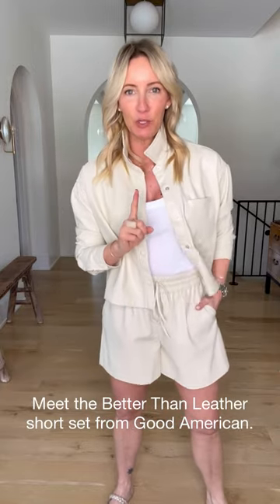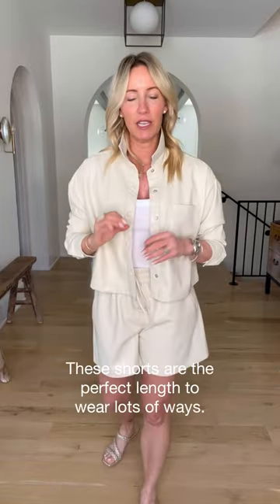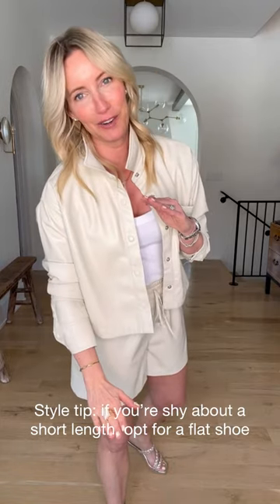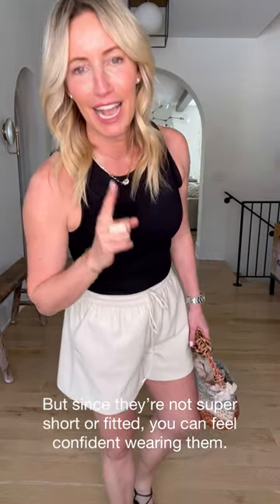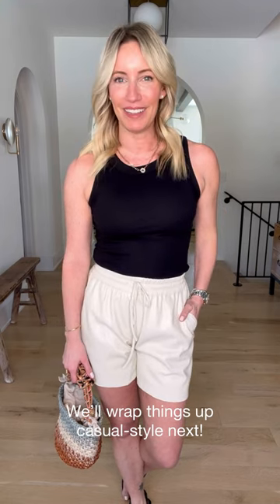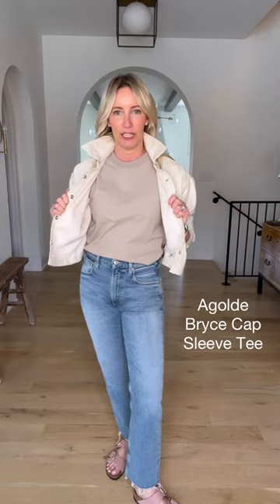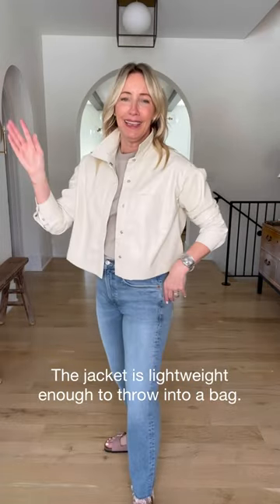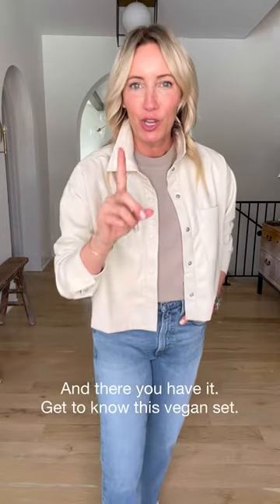Vegan Leather Short Set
Heidi is here with a Good American set that will wow you with its versatility and unique twist on the trend. She's mixing these vegan leather shorts & jacket with a few knit tanks to take you from casual to night-out in no time. (And that's just 3 ways—the possibilities are endless.) Tune in then grab the latest and greatest from Good American. Item links & details below!

See the full selection of clothing and shoes featured in this video at EVEREVE.com

 0:00 // Intro

 0:07 // Look 1

3:02 // Look 2

5:08 // Look 3